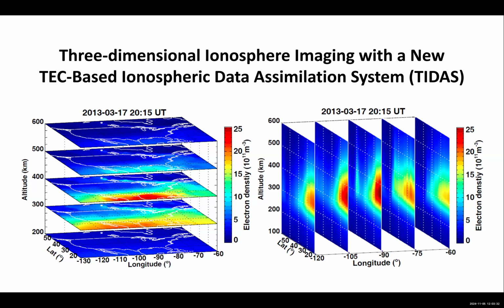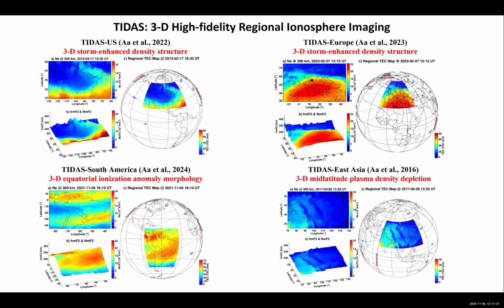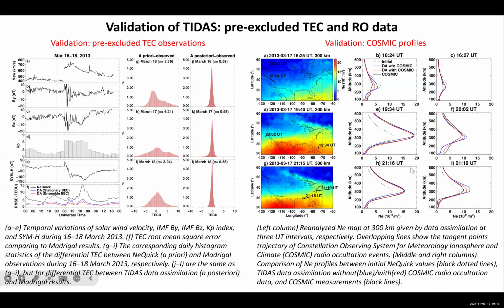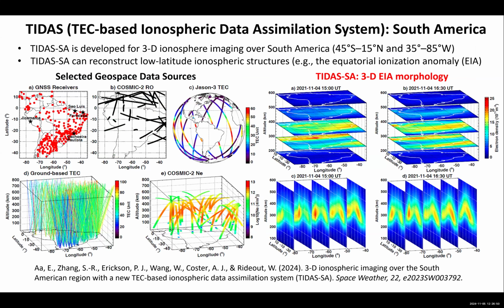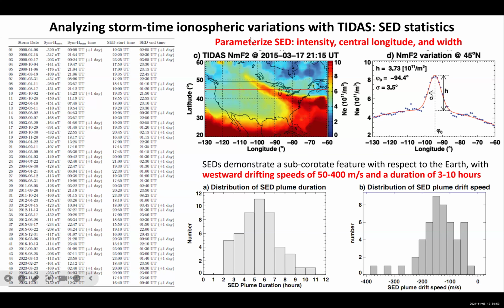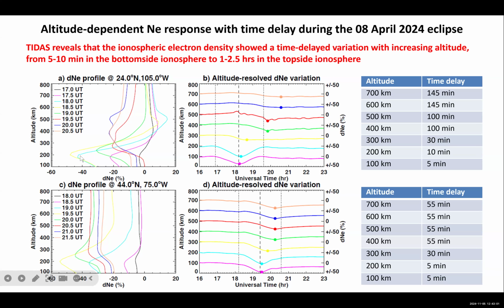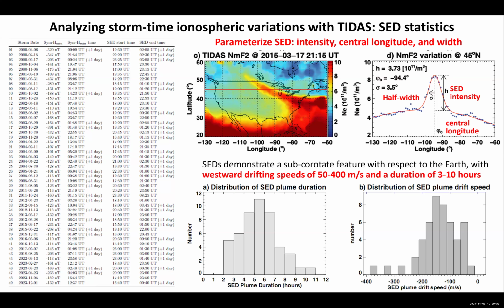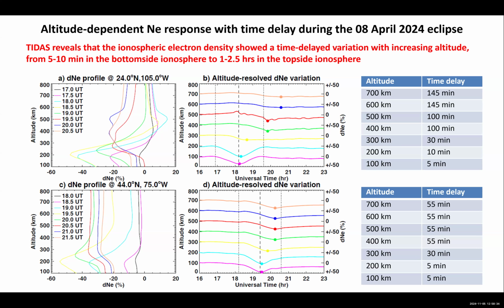GeoDAWG seminar 11/5/2024 -Ercha Aa 3D Ionosphere Imaging with a New TEC-based Ionospheric DA System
Ercha Aa (MIT Haystack Observatory) presented a GeoDAWG seminar titled "3-D Ionosphere Imaging with a New TEC-based Ionospheric Data Assimilation System (TIDAS)" on November 3rd, 2024.